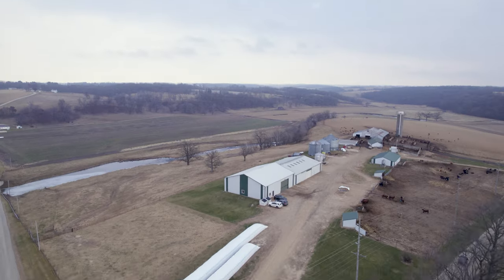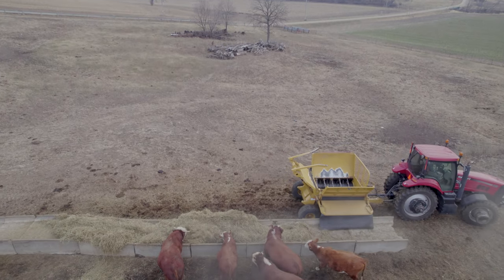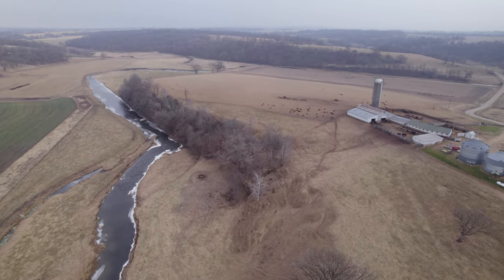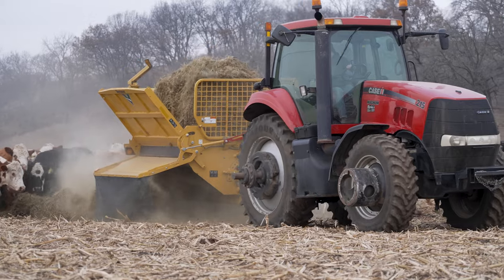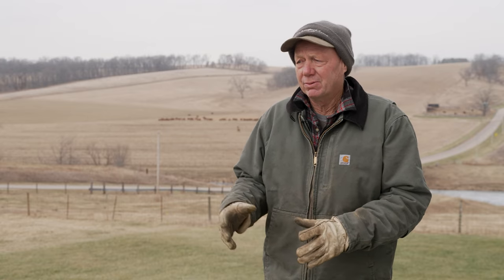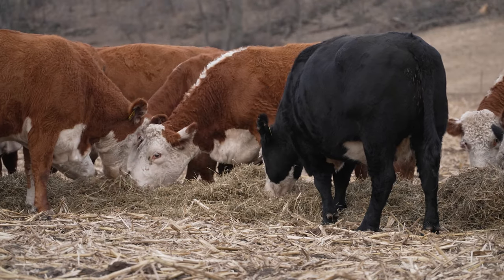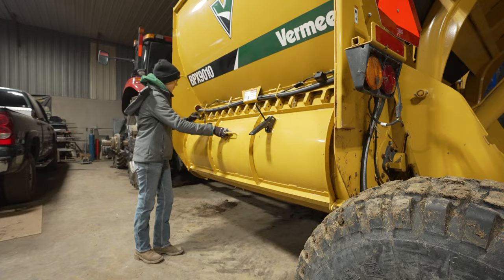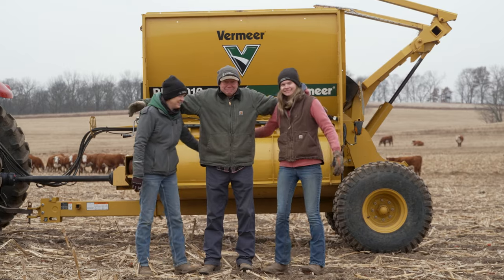Why SandRock Ranch Herefords chooses to do MORE with Vermeer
For father-daughter duo, Kevin Bennet and Stacy Moltzan, raising Hereford cattle has been something SandRock Ranch has been passionate about for five generations — and they couldn't do it without the Vermeer BPX9010 bale processor. For Kevin and Stacy, the BPX9010 bale processor is MORE than just something they use for feeding and bedding cattle. It's a critical component to helping them keep their herd healthy in the middle of tough Wisconsin winters.